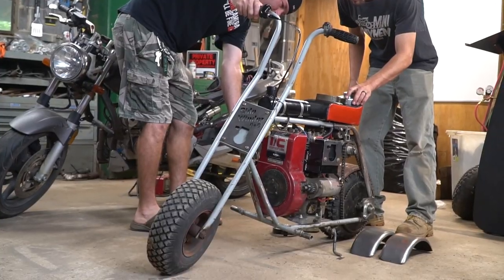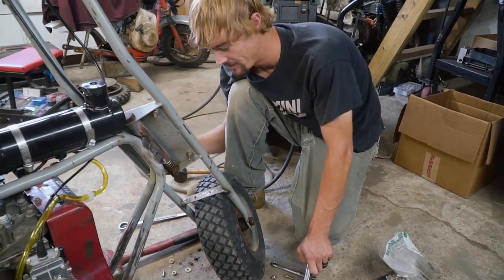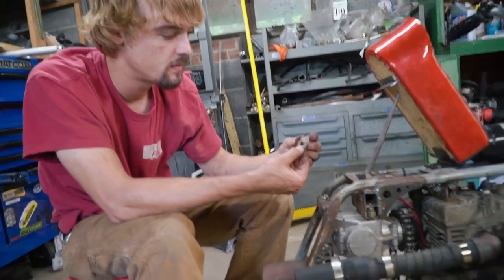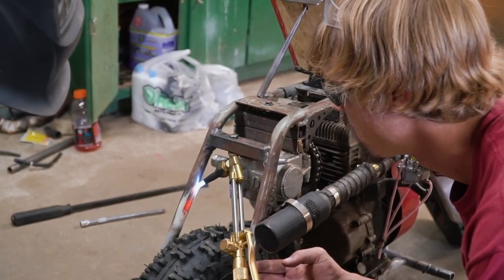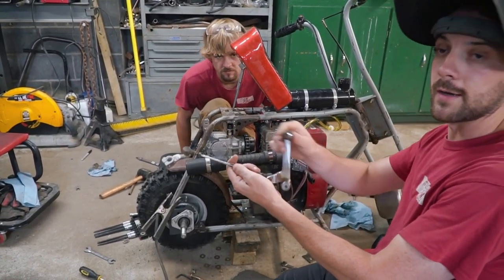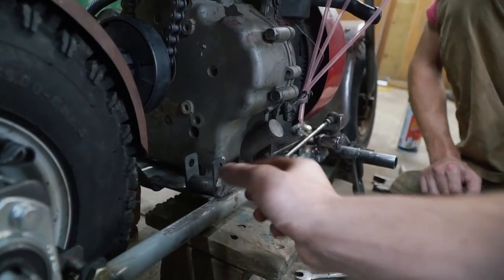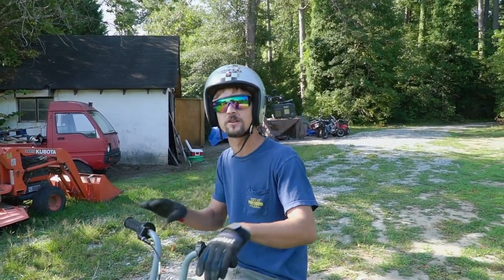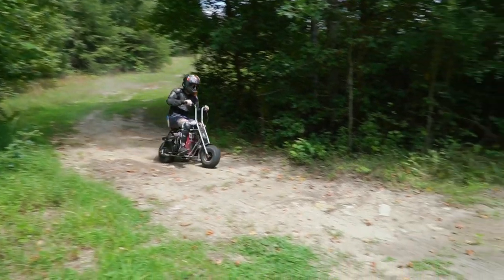90 Degree "Sidewinder" Mini Bike FINALE + Hot Laps!